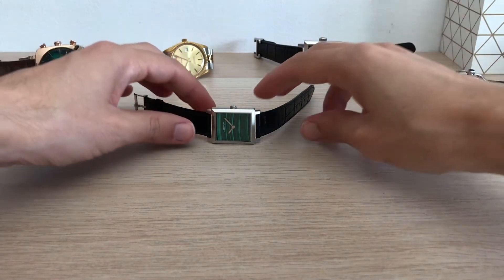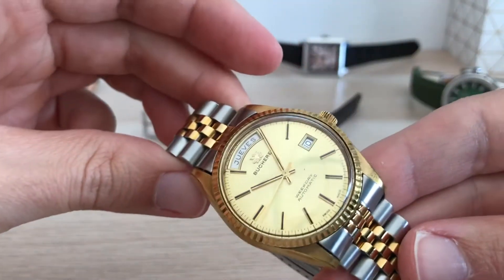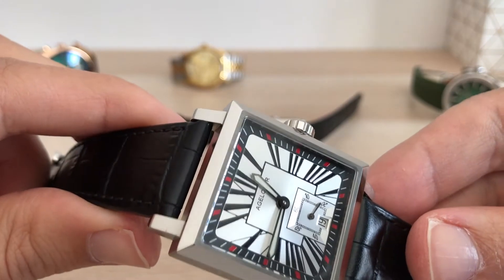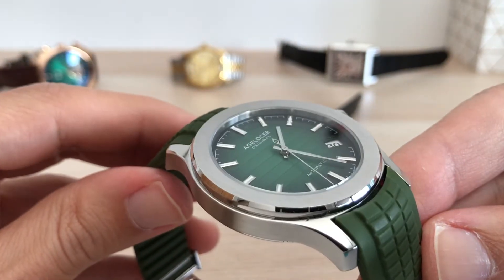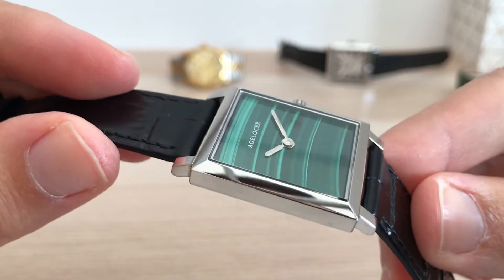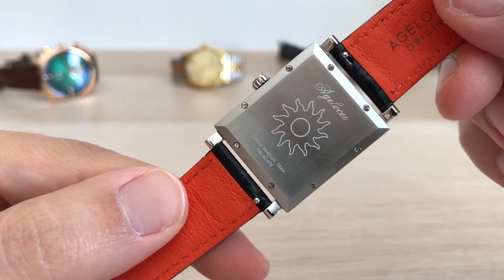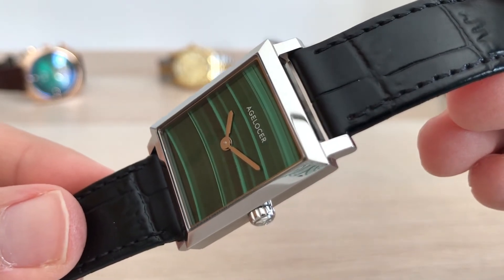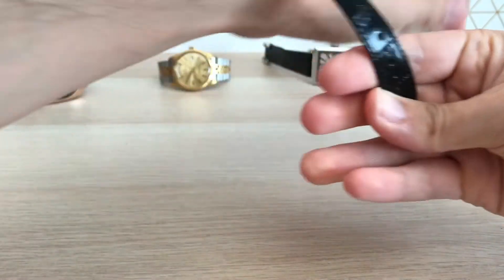Agelocer Malachite stone dial Tank style watch review.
Link to this Tank style watch:

Link to the Ailang emerald dial watch:

Link to the Agelocer Monaco-Santos style:

Link to the Agelocer PP-GS style:

History of the Cartier Tank watch:
The Cartier Tank is an iconic watch by any means. Check any "top 10" list of watches you can find and the Tank will be on it. And that is for a reason. No watch breathes history, luxury and style more than the Tank. Let us do a quick dive in its history.
The Cartier Tank was invented by the founder of the brand, Louis Cartier, in 1917. Cartier found inspiration in the lines of the Renault FT-17 tank, which was used during WW1. The shape combines rectangular and square elements, and this core element is to be found on every Tank until today.
In 1918 Louis Cartier gifted the first prototype of the Tank to General Pershing, and from 1919 production slowly started, with only six made in the first year. The original Tank was quickly followed by different iterations, such as the Cintree in 1921 and the Chinoise. The Tanks' Art Deco looks resonated well in the stylish and roaring 20's and the first celebrities such as Rudolph Valentino and Duke Ellington were seen wearing Tanks. Exclusivity was key to the Tank in the first decades of its existence. Coveted and worn by the rich and famous, and by 1969 still only about 6000 watches were produced.

The Great Depression of the early 1930's did not affect the brands creativity and important iterations such as the Asymetrique originated in that decade. After Louis Cartier's death in 1942 a few decades of relative silence followed, but the Tank remained the darling of the famous. From Jackie Kennedy to Mohammed Ali and Warren Beatty: all were seen with a Tank. Andy Warhol, another avid ambassador was once quoted "I don't wear a Tank to tell the time. In fact, I never wind it. I wear a Tank watch because it is the watch to wear".